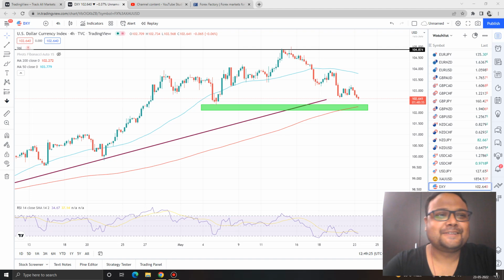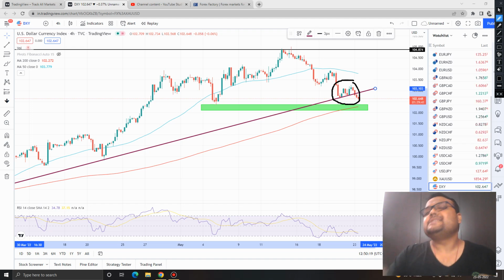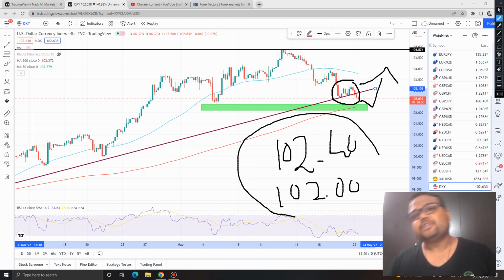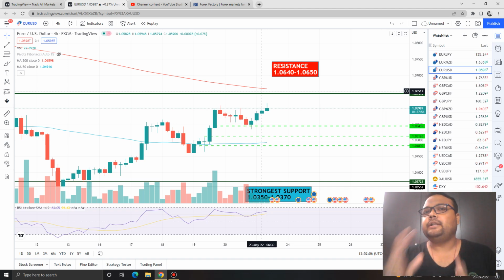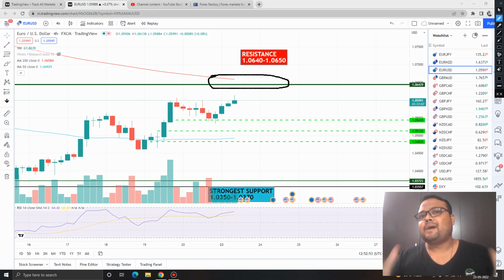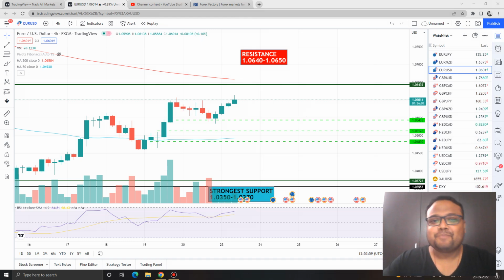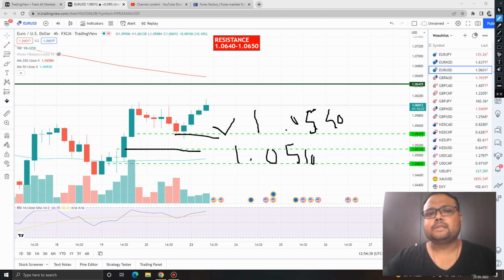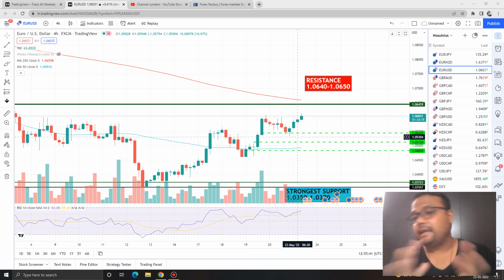EURUSD Strategy TODAY 23-24 MAY | EUR USD Analysis TODAY 23-24 MAY | EURUSD Forecast TODAY 23-24 MAY